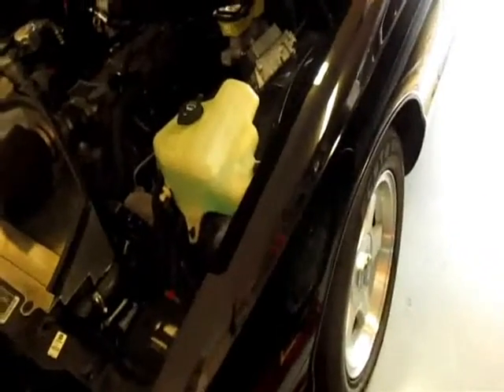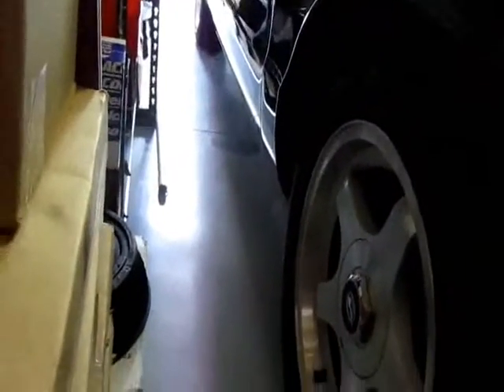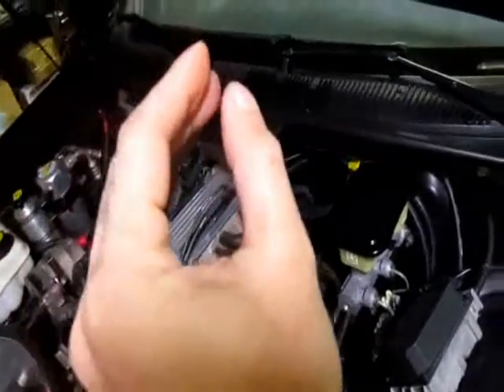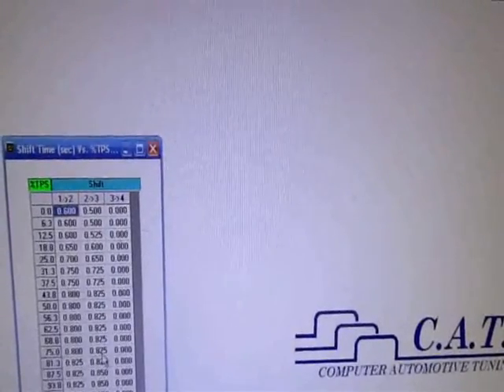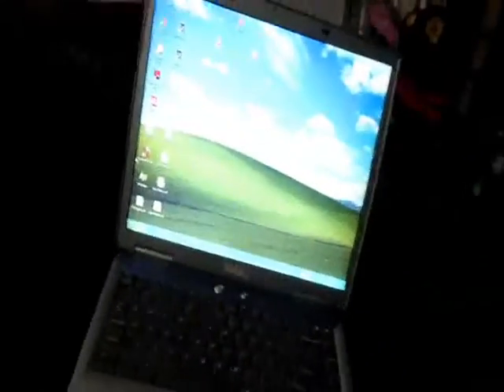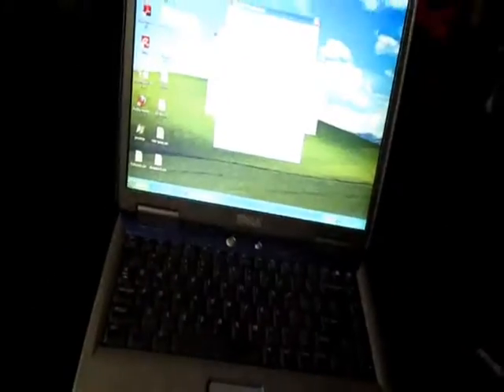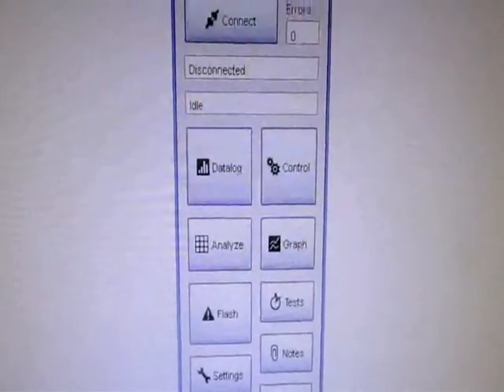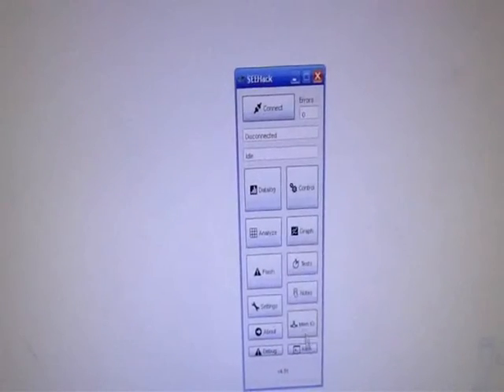Trying to "tune" 4l60E transmision Impala SS, PWM talk + new software!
I still have to figure out how I can "tune out" the PWM function.  There is some way to command the Torque converter clutch TCC to apply at a more rapid rate w/o dropping the pan and modding the valve.